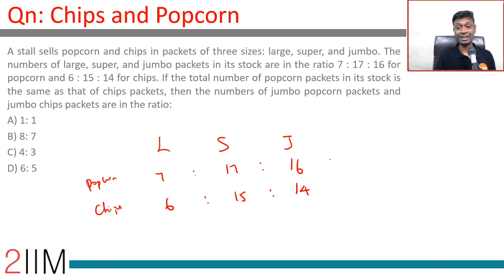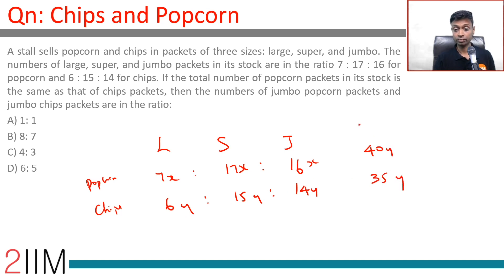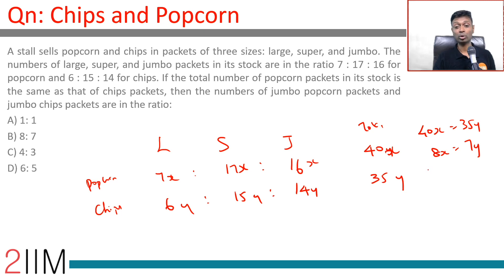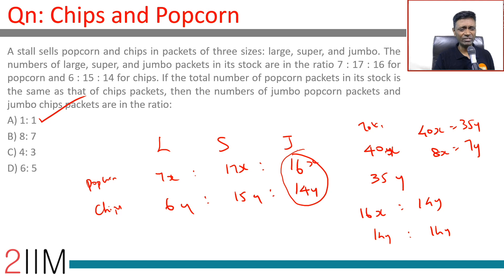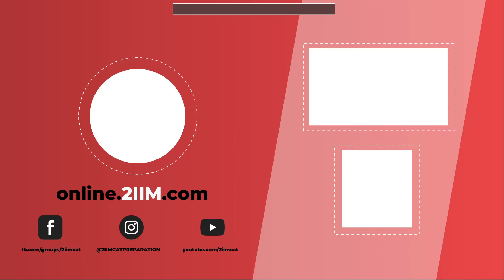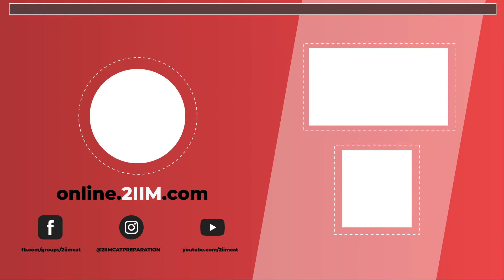CAT 2017 Question Paper | Chips and Popcorn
CAT2017 Question
A stall sells popcorn and chips in packets of three sizes: large, super, and jumbo. The numbers of large, super, and jumbo packets in its stock are in the ratio 7 : 17 : 16 for popcorn and 6 : 15 : 14 for chips. If the total number of popcorn packets in its stock is the same as that of chips packets, then the numbers of jumbo popcorn packets and jumbo chips packets are in the ratio:
A) 1: 1
B) 8: 7
C) 4: 3
D) 6: 5